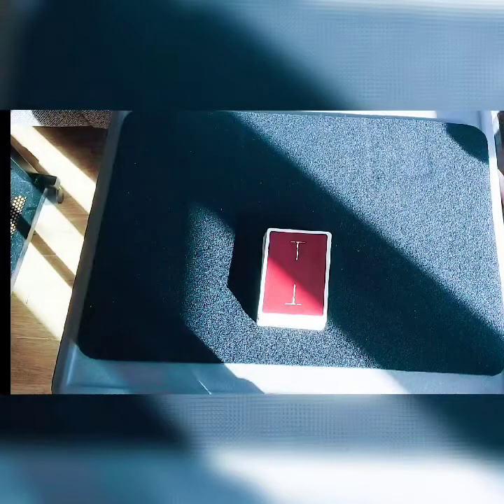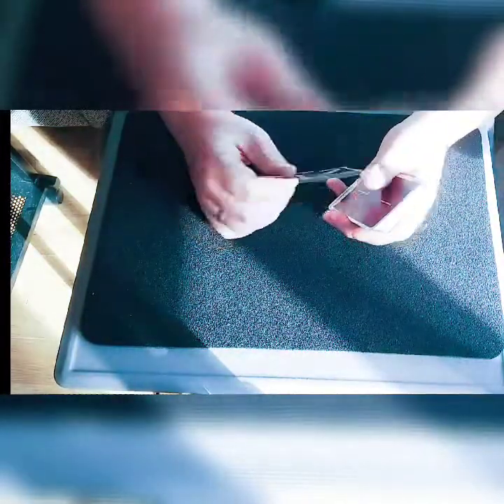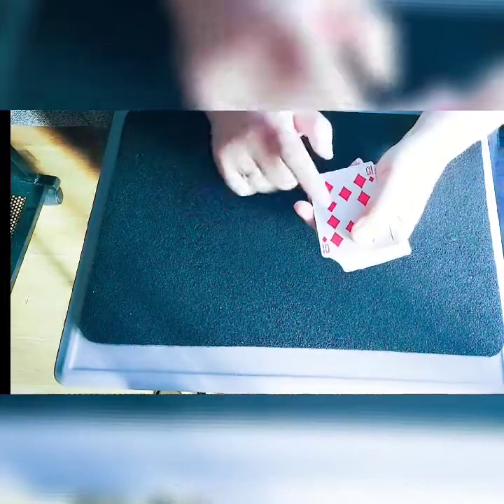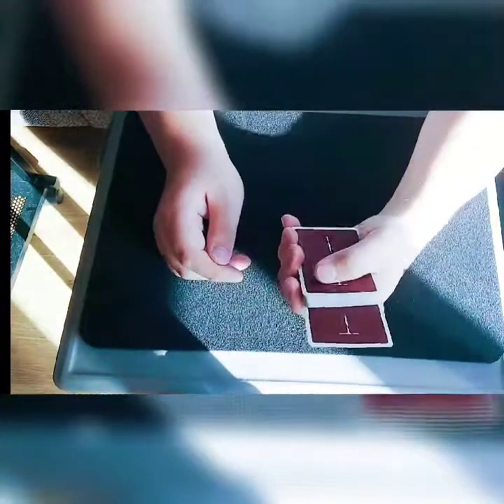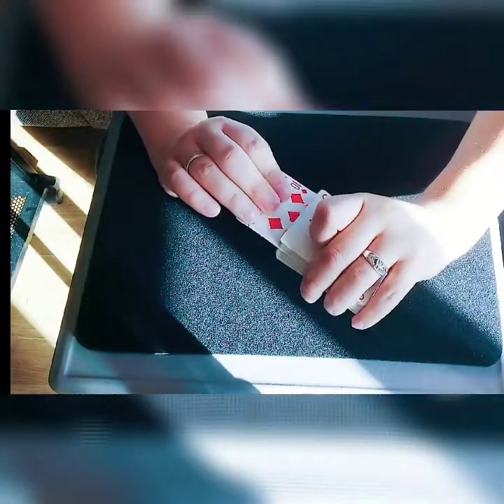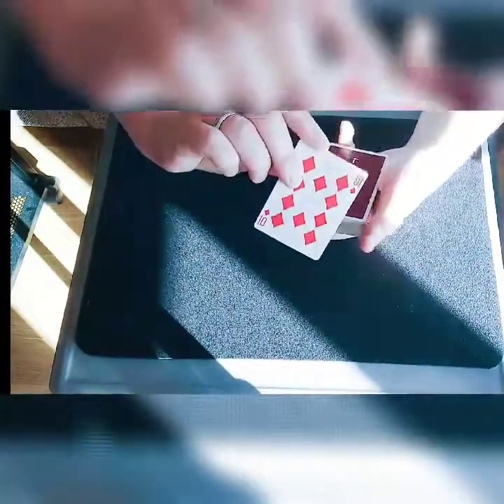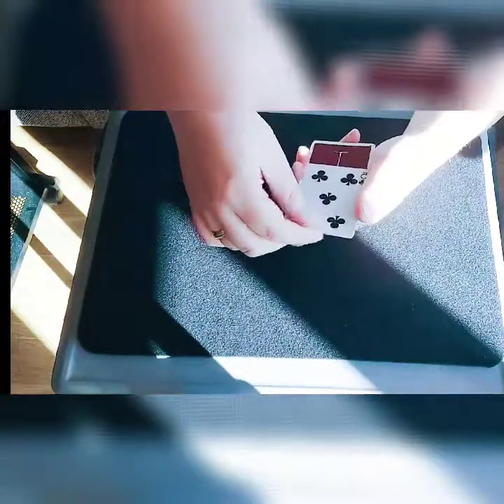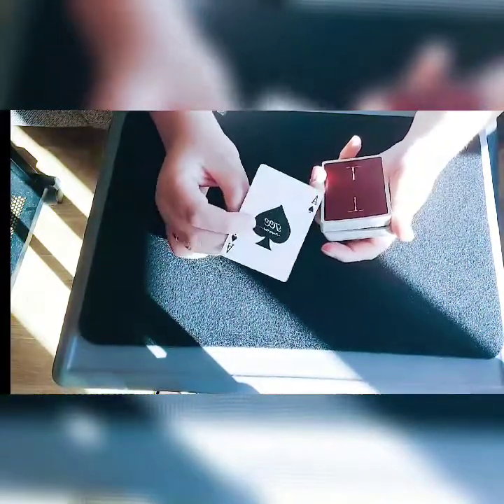THE PUSH IN CHANGE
hey guys...so today we well be covering a nice little change called the push in change...this is quick and easy and can be very useful and adaptable...enjpy